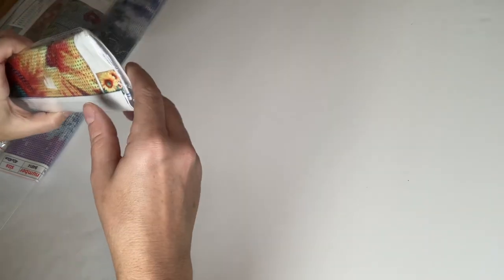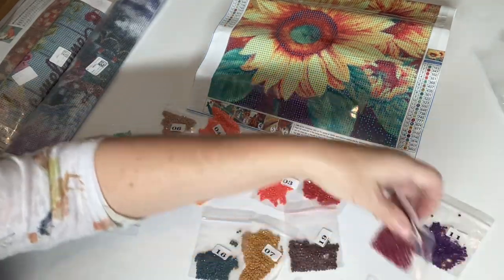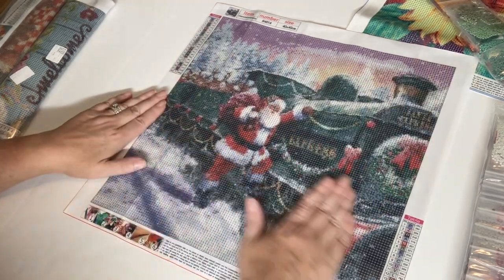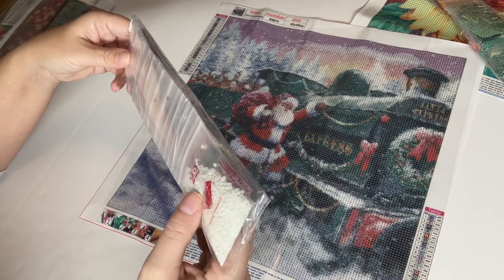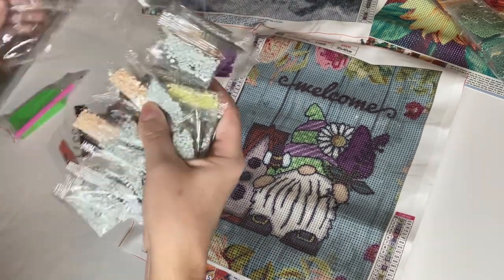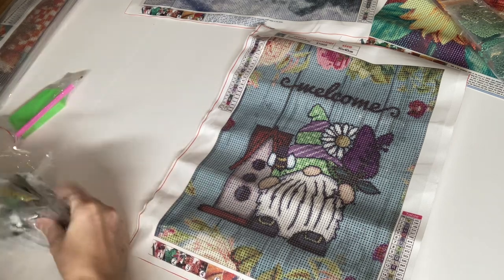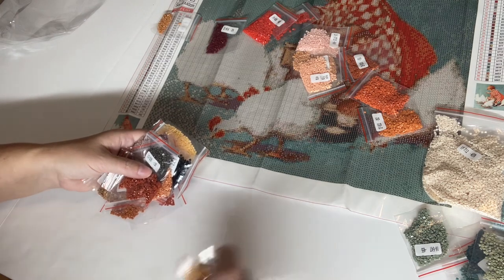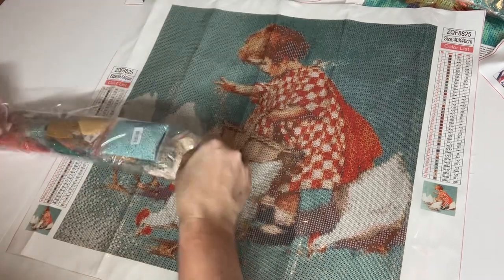Unboxing Diamond Paintings from Paint Some Way